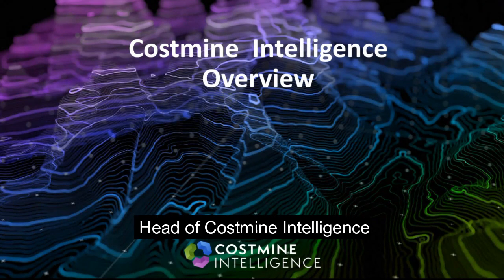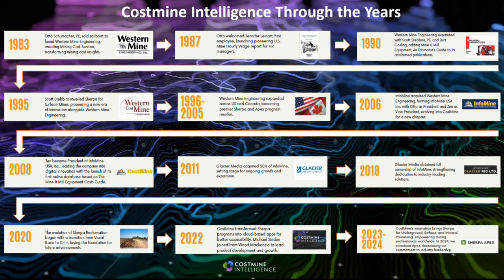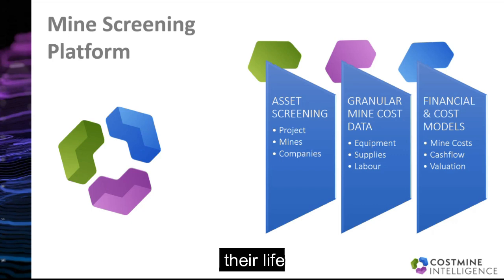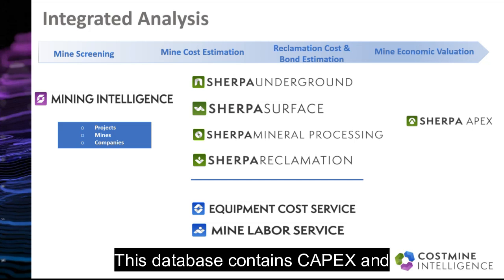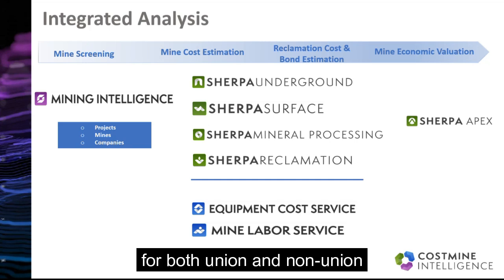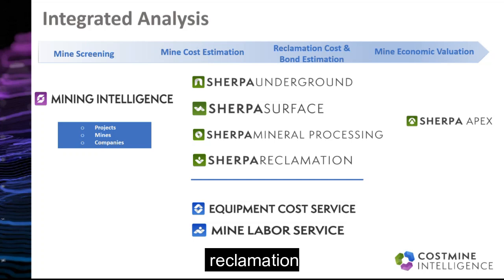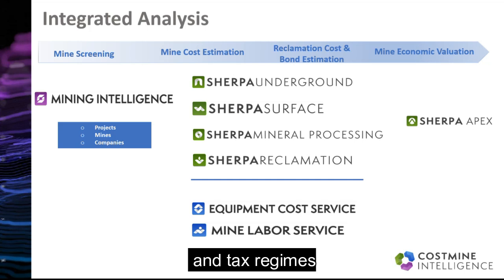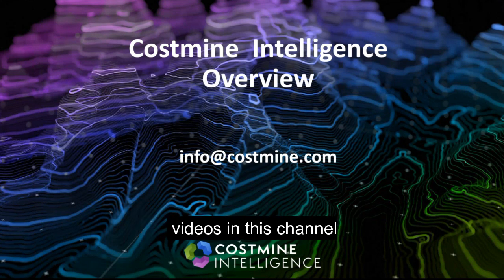Costmine Intelligence Overview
Costmine is a data and analytics business focused on extremely detailed mining cost and asset data.  Costmine's platform allows our clients to screen for mines and projects, estimate their cost to build and operate, estimate the future cost to close them and return them to nature, and finally to estimate their NPV and cash flows throughout their life.

From opportunity screening to cost estimation, closure and financial analysis, Costmine Intelligence's suite of products is a detailed platform to help you make sound investment decisions.  If it sounds like Costmine could help you, please get in touch and check out the other product specific videos in this channel.